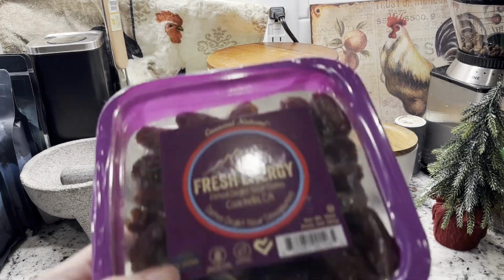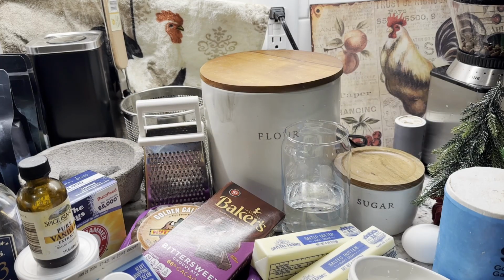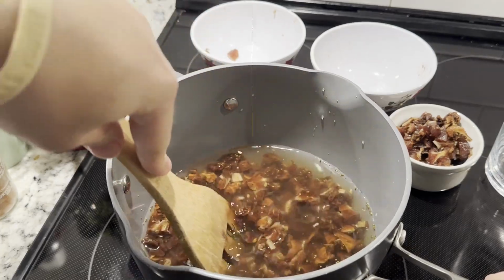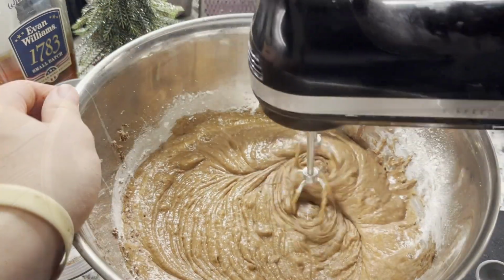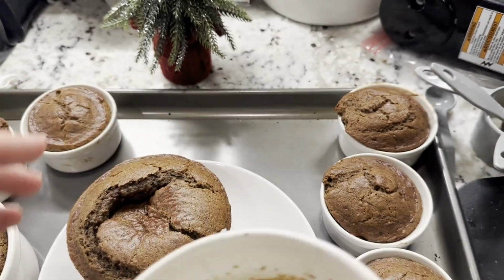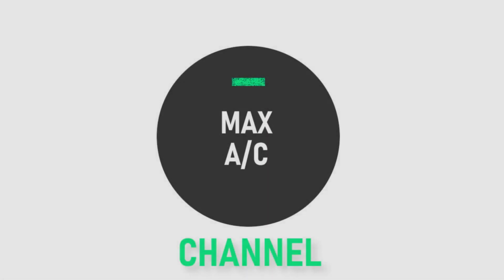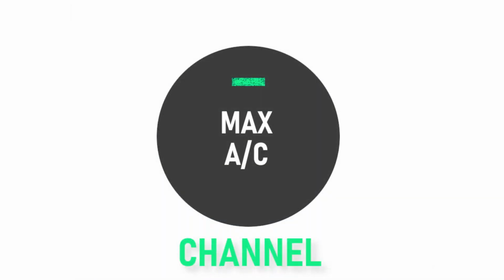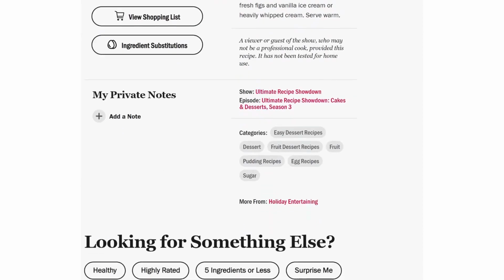The MAX AC Channel #70: Sticky Figgy Pudding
Happy Holidays everyone and welcome back to another episode of the Max AC Channel. For this Festive Season, we will be doing another round of Sweet Treats this year and for this month, we will be doing December Delights! As the name suggests, for the month of December, we will be making 4 more sweet treats that will hopefully help you celebrate the holidays. For this episode, we will be making some Sticky Figgy Pudding.

In the comments below, let me know how it went if you decide to make it and let me know if there’s anything you want to make next.

And remember, if you want to stay cool in the kitchen, turn your AC to the max and watch the MAX AC Channel.
STICKY FIGGY PUDDING (6-8 8oz. Ramekins)
Ingredients:
- 1 1/2 cups dried pitted dates
- 1/2 cup dried figs
- 2 cups water
- 1 teaspoon baking soda
- 7 tablespoons of butter,
- 1 cup superfine sugar (sub. granulated sugar should work fine)
- 2 eggs
- 2 1/2 cups flour
- 1 1/2 tablespoons of baking powder
- 1 teaspoon of salt
- 2 1/2-ounces dark chocolate for the pudding
Sauce:
- 1 cup brown sugar
- 1 cup heavy cream
- 7 tablespoons of butter
- Some brandy, whisky or other hard liquor (Optional)
- Some vanilla ice cream or some whipped cream for garnish.
HOMEMADE WHIPPED CREAM
Ingredients:
- 1/2 cup heavy cream
- 1 tablespoon of sugar
- 1/4 teaspoon of vanilla extract
We will use the leftover tablespoons of butter to butter the ramekins, so in total, you will need 16 tablespoons or 2 sticks of butter.

Instructions:
1. First, preheat your oven to 350 deg F. Then, while we wait, we’ll prepare the ingredients.
2. First, we’ll want to chop up our dates and figs so chop them up into small pieces. Also take out your butter at this time as well.
3. Then, once that’s done, Add the dates, dried figs and water to a medium saucepan and bring to boil over medium heat. I like seeing the little chunks of fruit in my figgy pudding, so set a few pieces aside for later.
4. Once your water is boiling, remove the pan from the heat and stir in the baking soda. Let cool for about 5 minutes or so and while we wait, mix together the flour, baking powder, and salt in a separate bowl. Then, once the date mixture is cooled down, add it to a blender and puree.
5. Next, in a large bowl, add in the 7 tablespoons of butter and the cup of sugar and cream this with a hand mixer. Next, add in the eggs and beat well. Then, add in the flour mixture, the pureed date mixture, any leftover chopped fruits if desired, and grate in the chocolate and mix this all together.
6. Once it’s all mixed together, butter your ramekins with the extra tablespoons of butter and then pour the mixture into your ramekins, filling them about halfway.
7. Then, once your ramekins are filled, your oven should be done preheating, so place them into the oven and bake for 20 to 25 minutes.
8. While we wait, we’ll prepare the sauce. In a medium saucepan, place the cup of brown sugar, cup of heavy cream, and your whisky if you wish, over low heat and stir until the sugar dissolves. Then, raise the heat and bring the mixture to a boil and then reduce the heat again and let it simmer for 5 minutes. Next, add in the butter and stir until it’s mixed together.
9. Once your pudding is ready, take it out of the oven and let it rest for 10 minutes or so.
10. While we wait, we’ll make our whipped cream. In a bowl, add in your heavy cream, sugar, and vanilla extract and beat with a hand mixer until medium peaks form.
11. Then, when you’re ready to serve your figgy pudding, you may remove the pudding from the ramekin or leave it in, but in either case, make a cross in the top of the puddings with a knife and then pour the sauce over the x and the rest of the pudding and let it soak in slightly before serving it with ice cream or your whipped cream.
12. And with that, your Sticky Figgy Pudding is ready to eat.